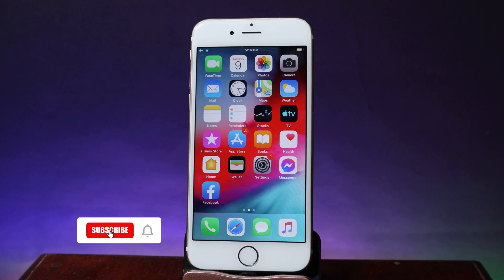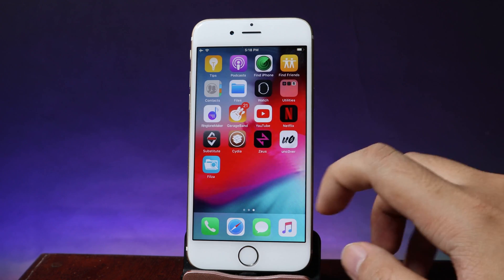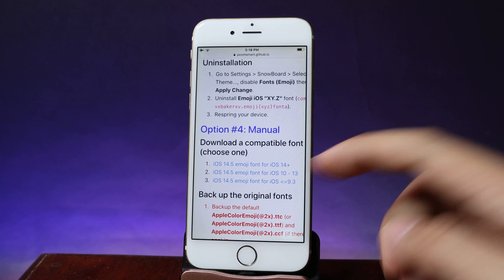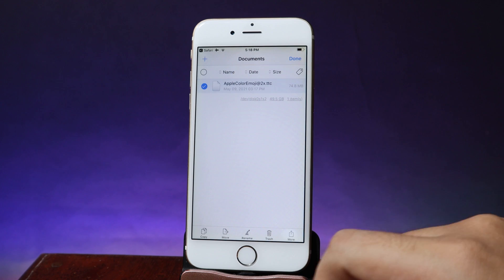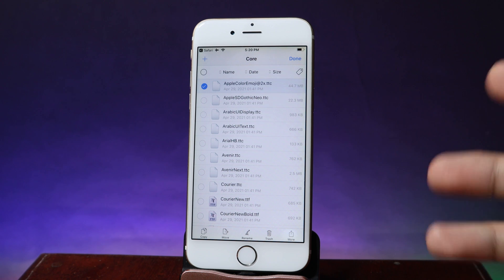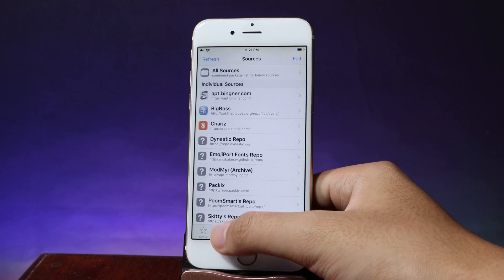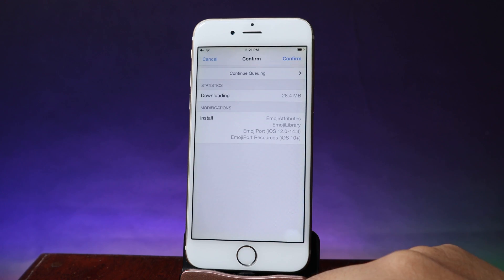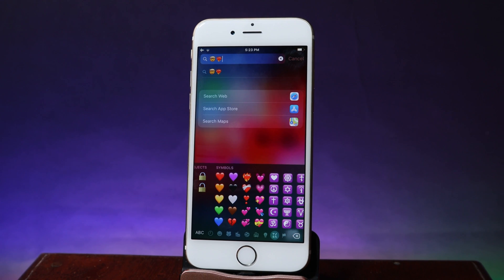UPDATE Get iOS 14.5 NEW Emojis on iOS 10/11/12/13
Today I would like to share you how to get new emojis from iOS 14.5 to older version like iOS 10, iOS 11, iOS12, iOS13, iOS14.

Emoji iOS14.5 is here